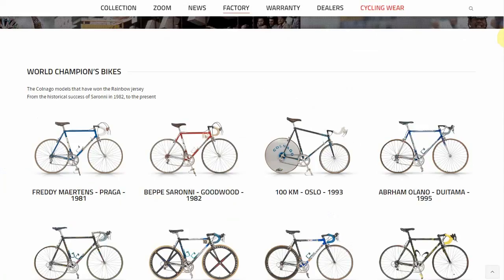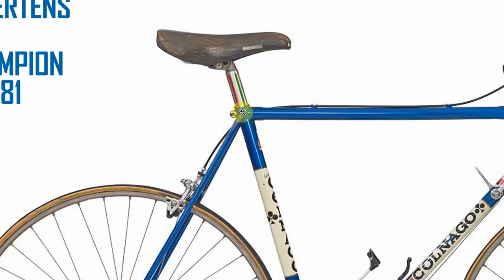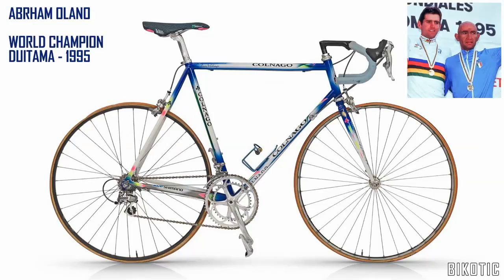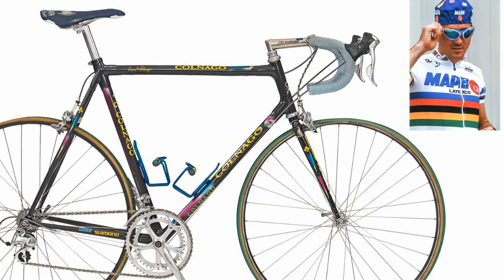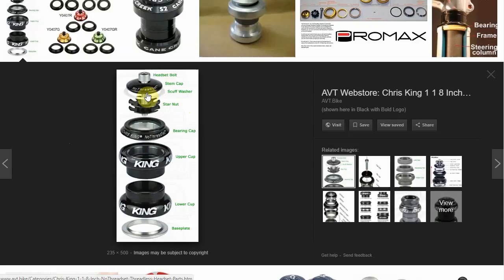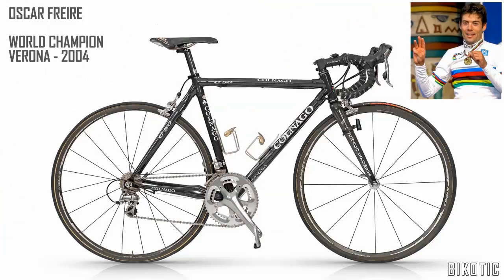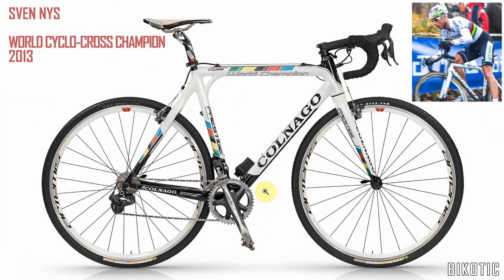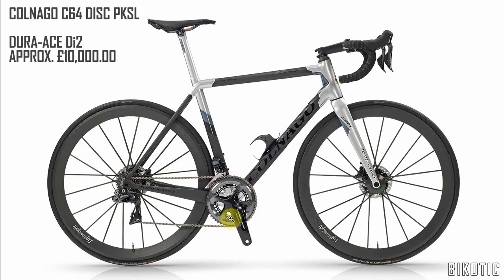COLNAGO HALL OF FAME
In this video I take a look at Colnago's bike Hall of Fame page on their website  and compare winning bikes from different eras - from FREDDY MAERTENS 1981 World Championship winning bike to the present day. For me, cos i'm a bike nerd, this was a fascinating look at the development of the different bike technologies through the years.